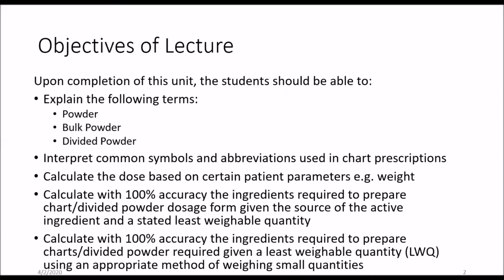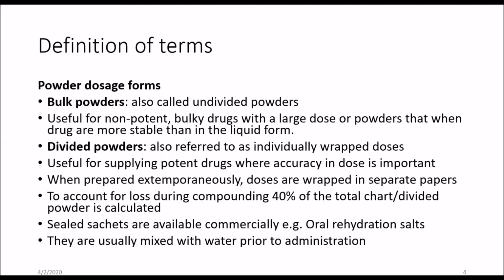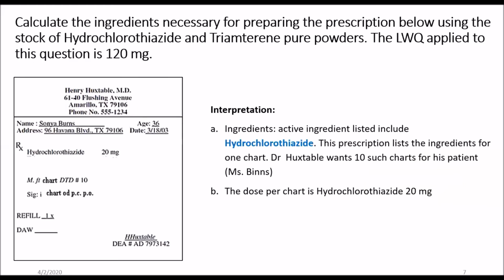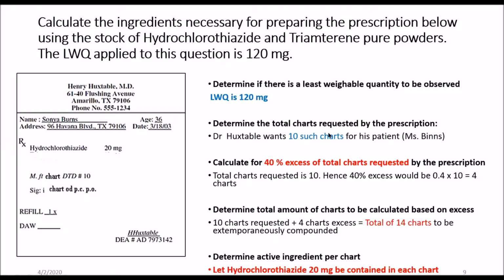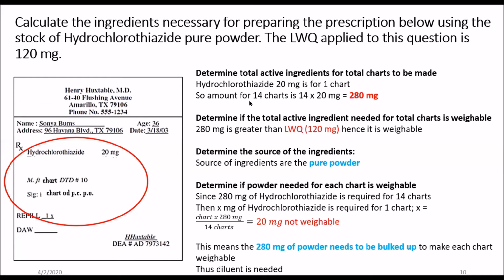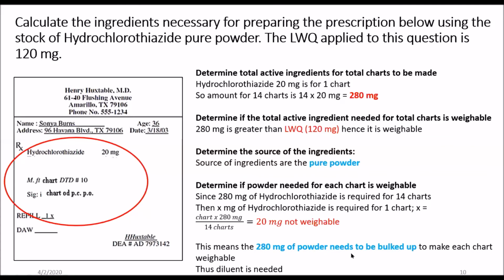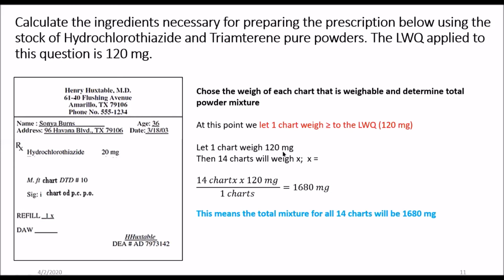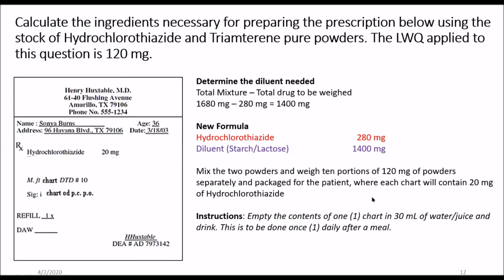Part 1 Divided Powders an Introduction